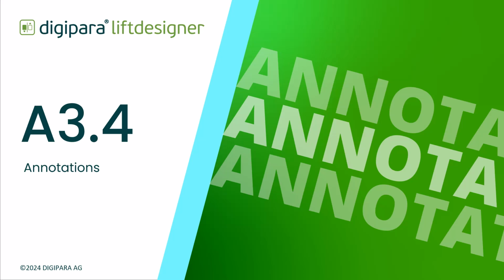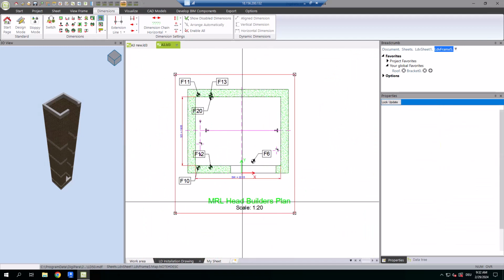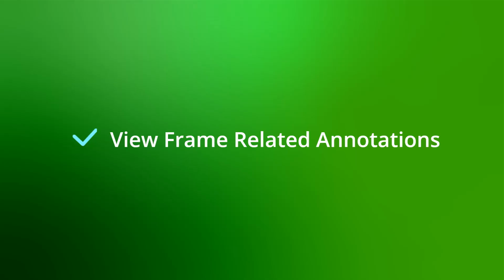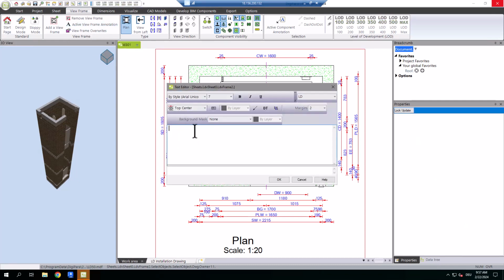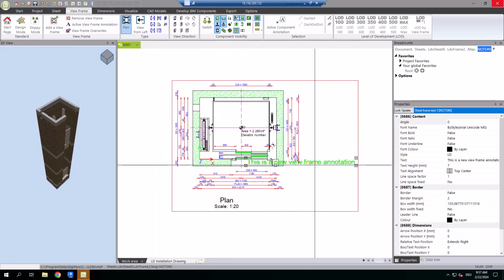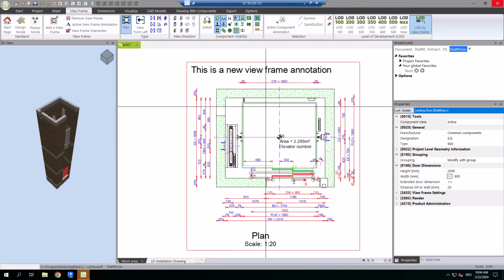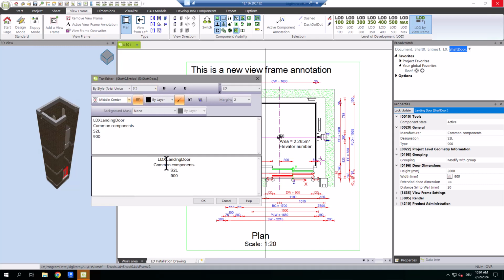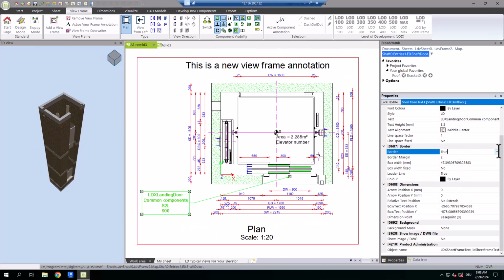A3.4 Annotations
Tutorial Content:
In this video, I'm going to walk you through the process of creating annotations, both on a view frame and on a component basis.

▬▬▬▬▬▬ timeline ▬▬▬▬▬▬▬▬▬▬▬▬▬

0:00 Introduction
0:29 View Frame Related Annotations
1:06 Component Related Annotations

▬▬▬▬▬▬ more information ▬▬▬▬▬▬▬▬▬▬▬▬▬

▬▬▬▬▬▬ social media ▬▬▬▬▬▬▬▬▬▬▬▬▬▬▬